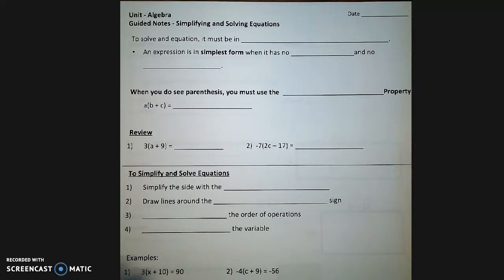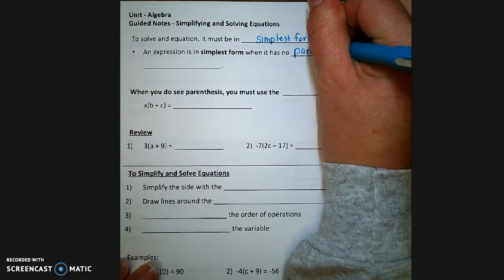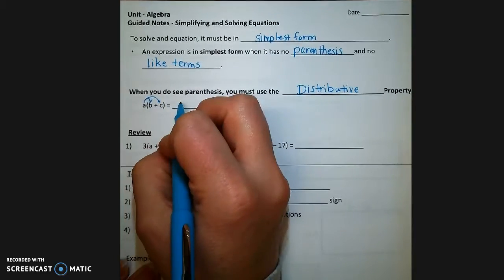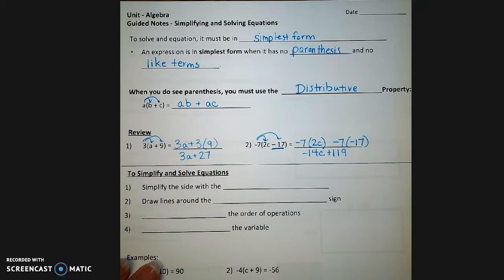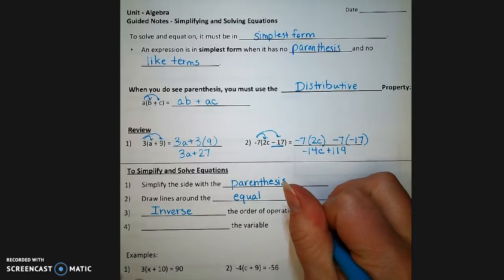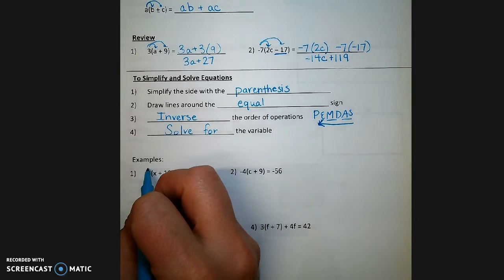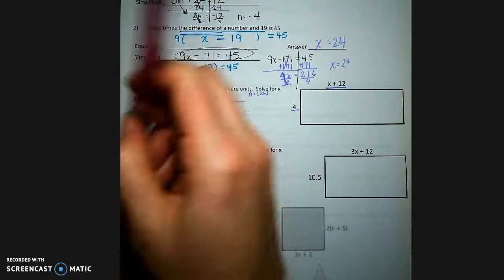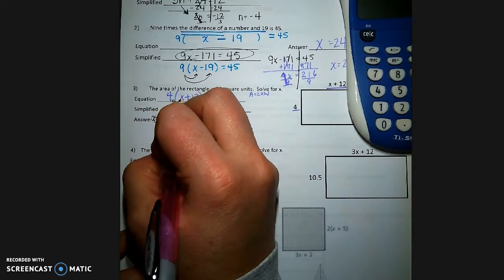Solving Equations with the Distributive Property